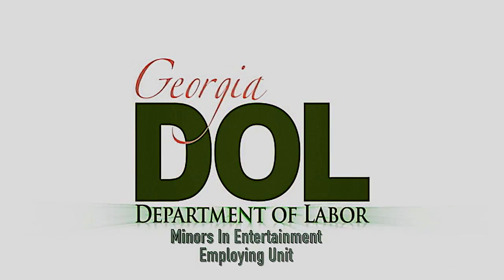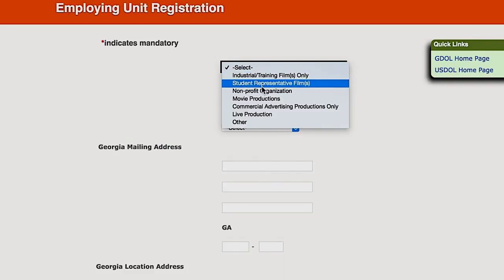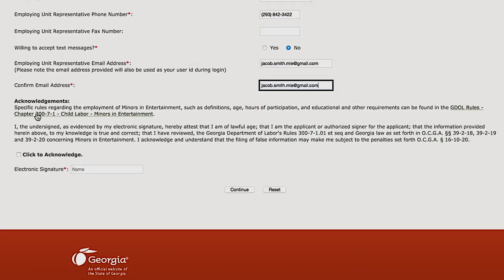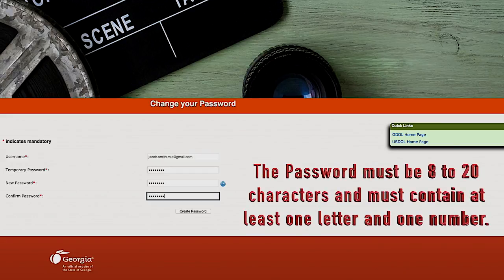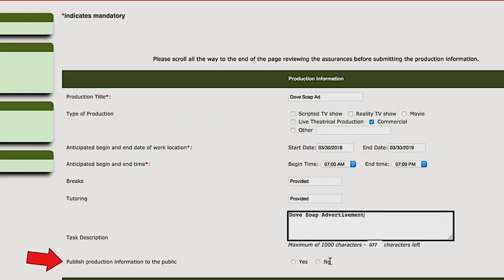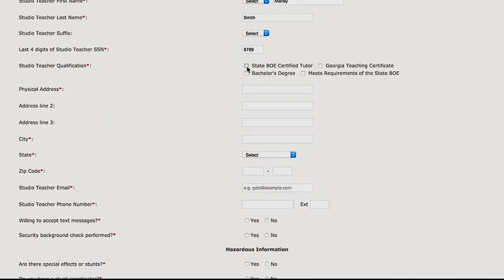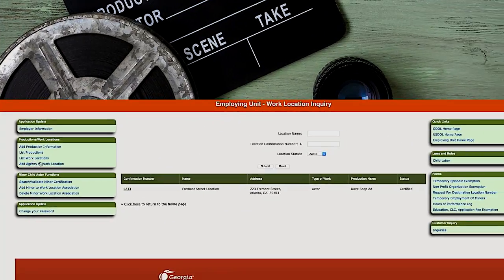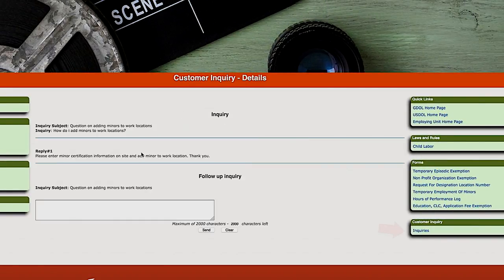GDOL MIE Employing Unit Site